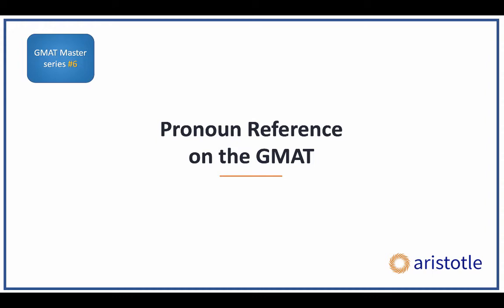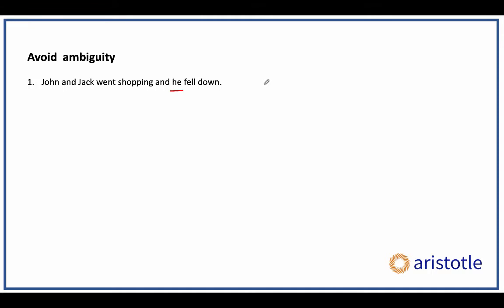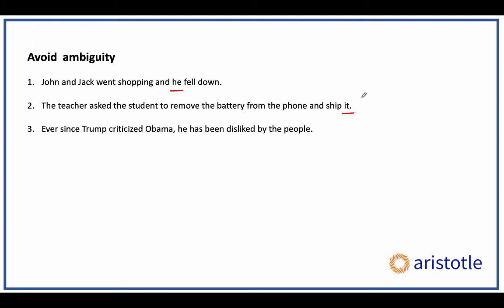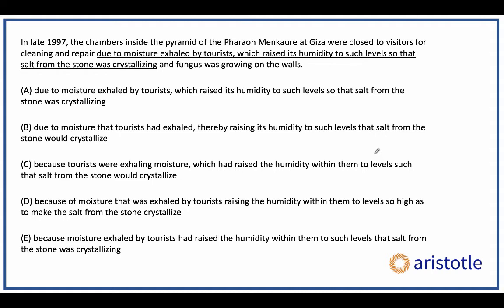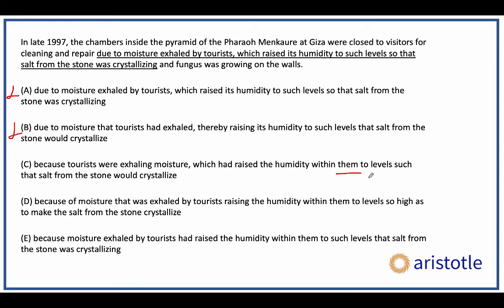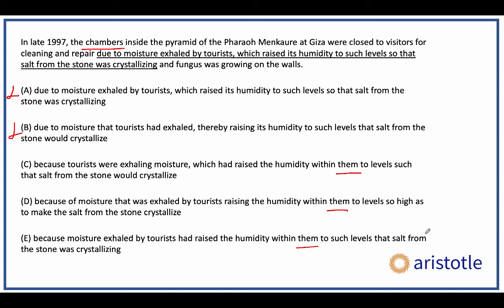Don't do this with Pronouns I GMAT SC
The videos in the GMAT Master series are intended to offer quick fixes to all the tricky Grammar and Reasoning concepts tested on the GMAT.  View these as part of  your prep or as last minute revision before test day.

View the index of all the videos in the GMAT Master series